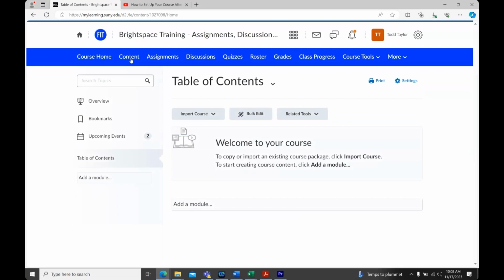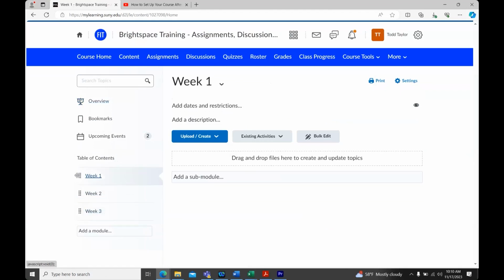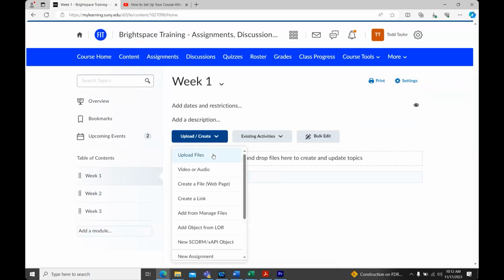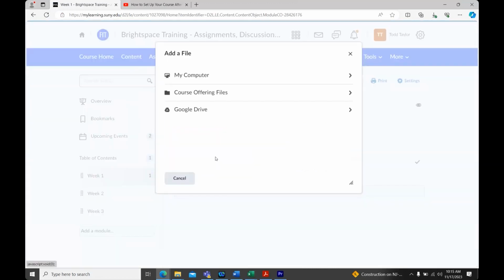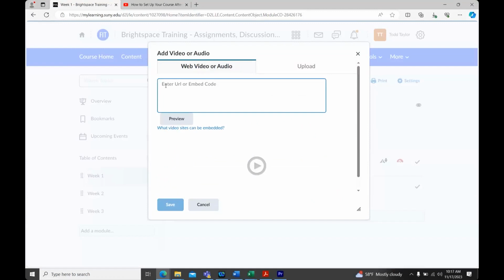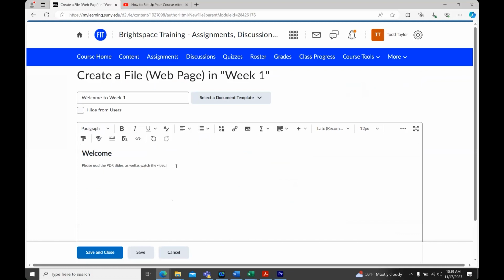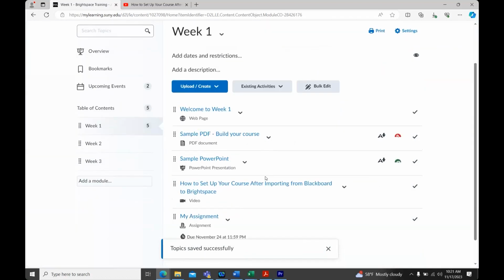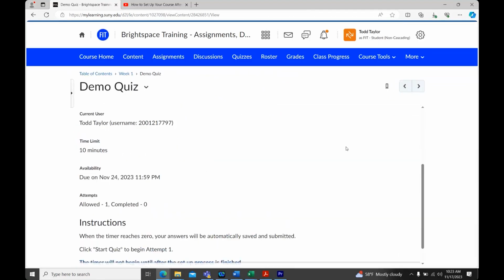Brightspace Key Points: Adding Content